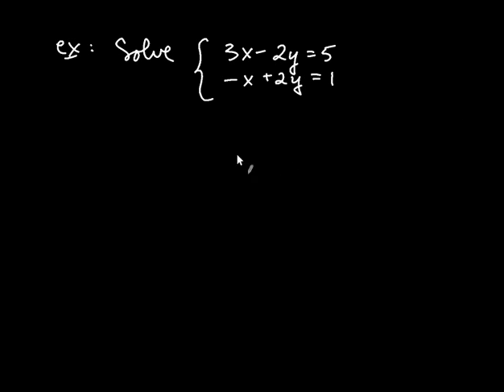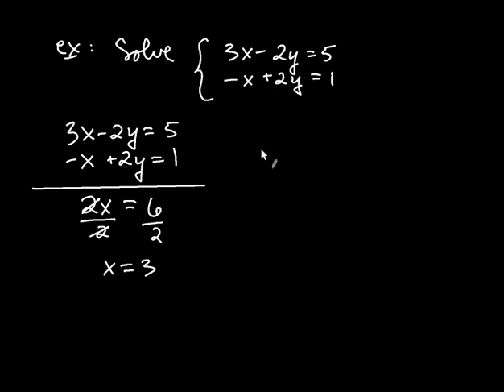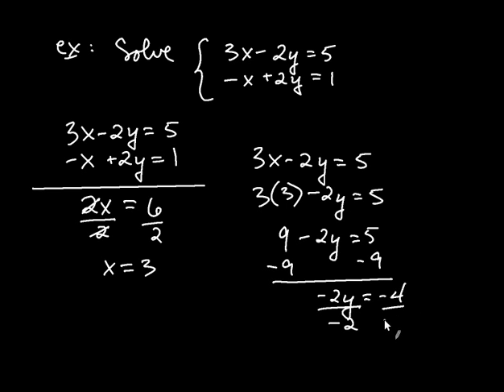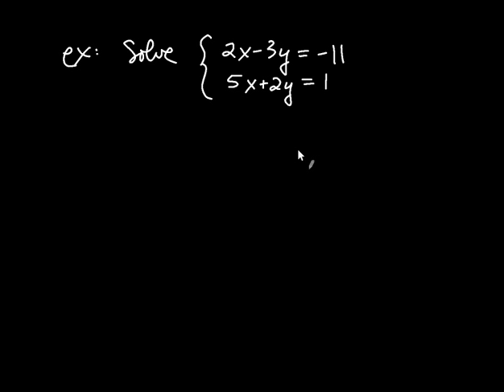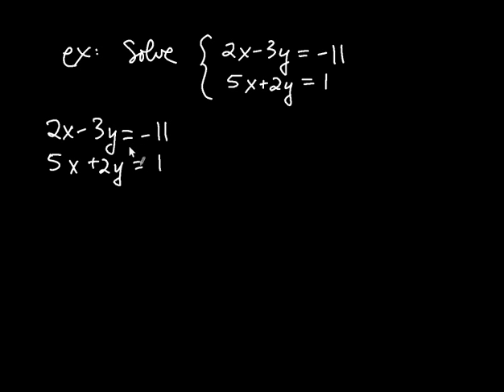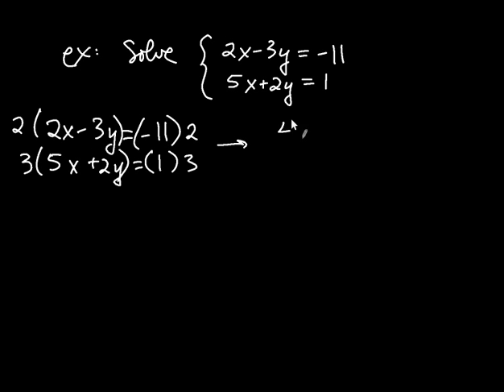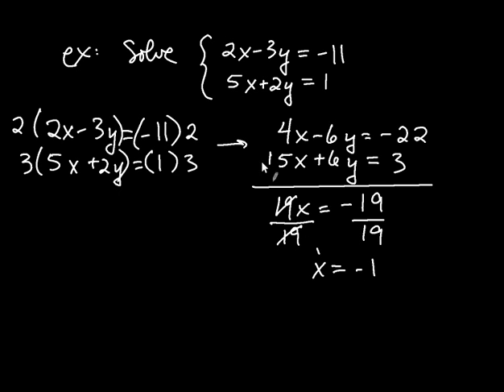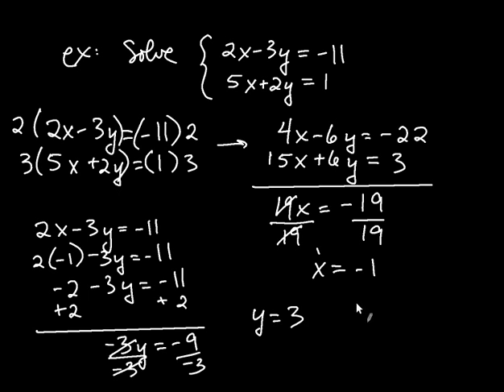Solving a System of Linear Equations Addition Elimination Method